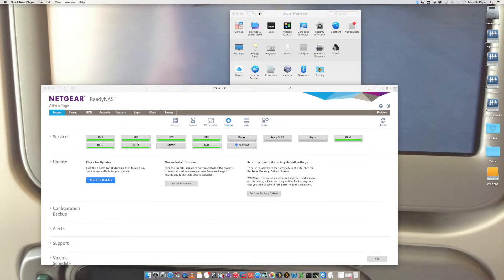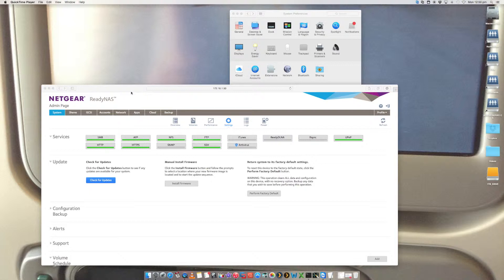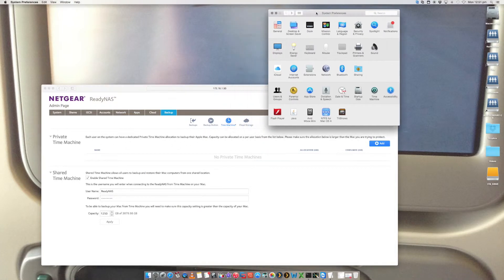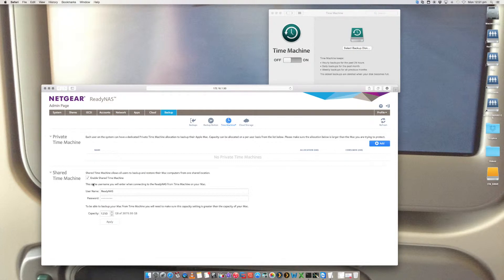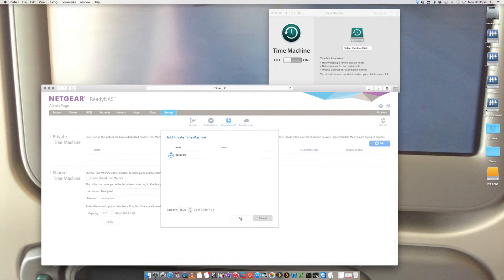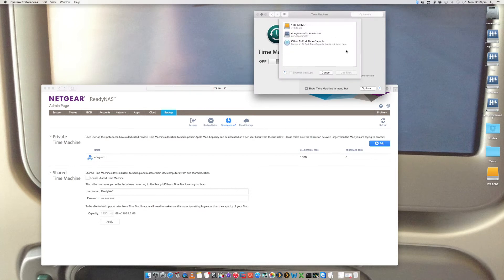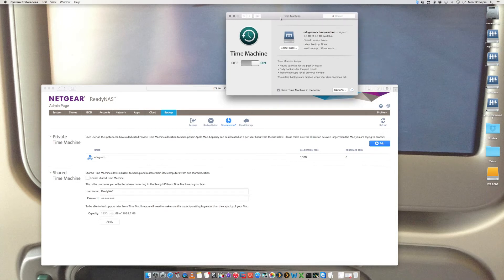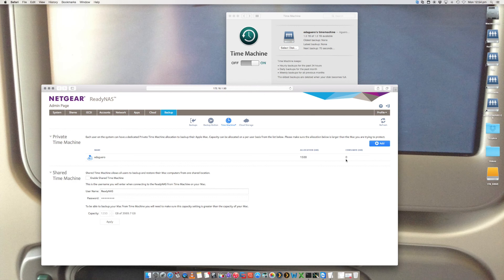How to Backup a Mac using Time Machine to Netgear ReadyNAS Storage (NAS) Device | VIDEO TUTORIAL